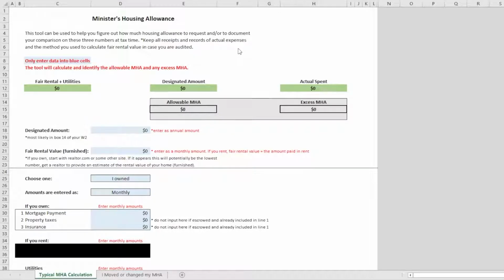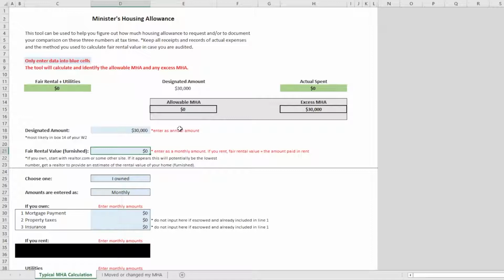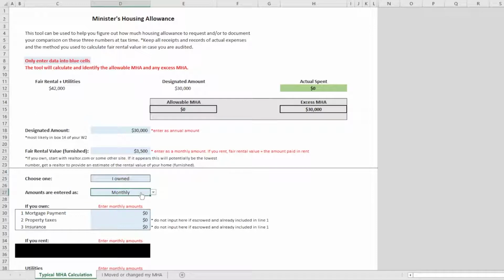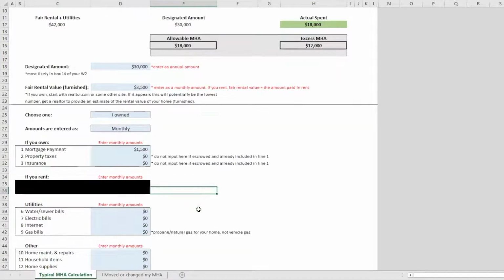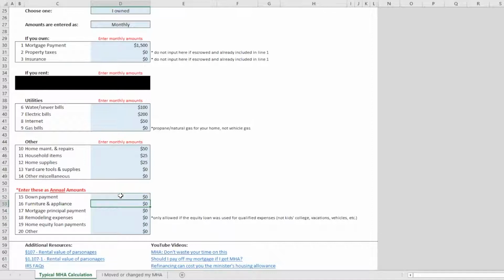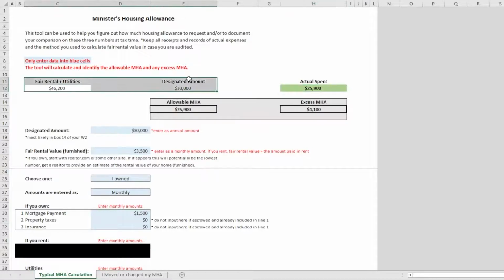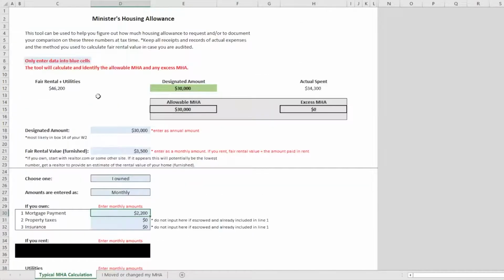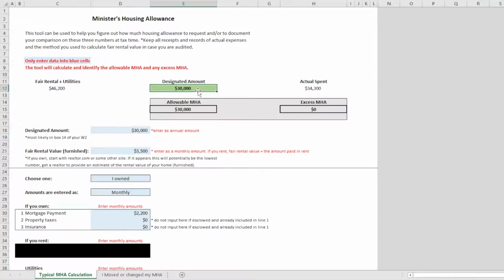How to calculate allowable MHA plus FREE calculator download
You should be doing this calculation every year at tax time (or before). Figure out your allowable MHA in order to accurately prepare your return or estimate your actual MHA expenses in order to request the right amount from your employer. Here's a step by step on how to calculate allowable MHA with tips about minister's house allowance plus a FREE tool to help with these calculations. This video covers the most common scenario for pastors, missionaries, and other clergy with calculating minister's housing allowance.

If you moved or your MHA changed during the year, watch this video: